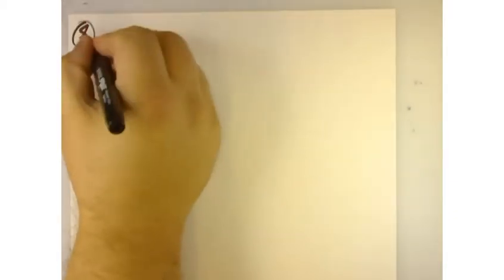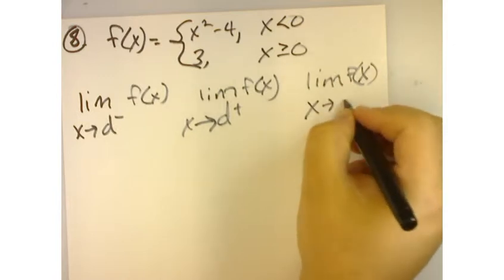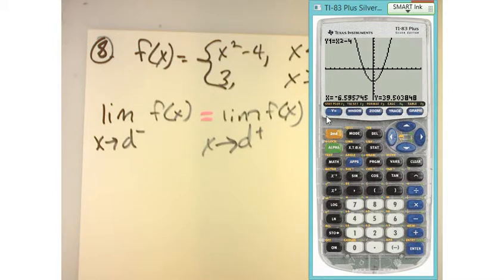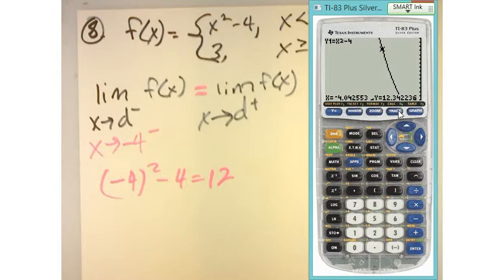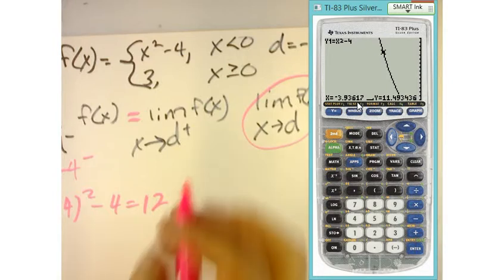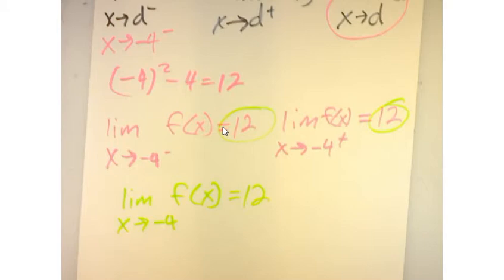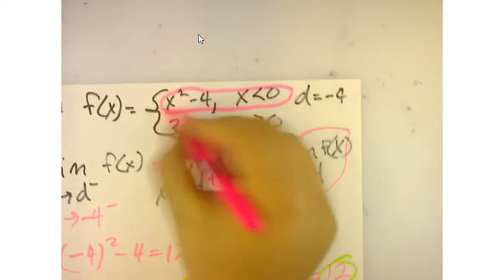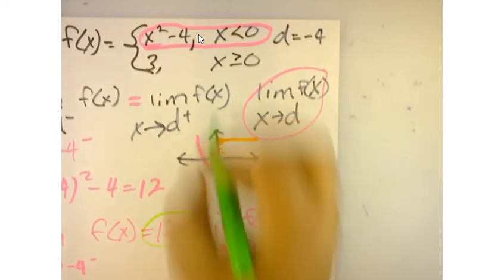AP Calculus Chapter 2 Practice Test Examples 8